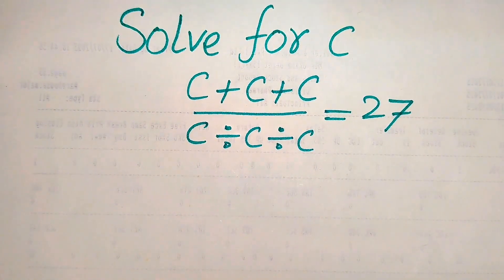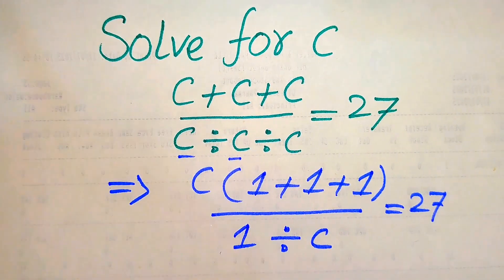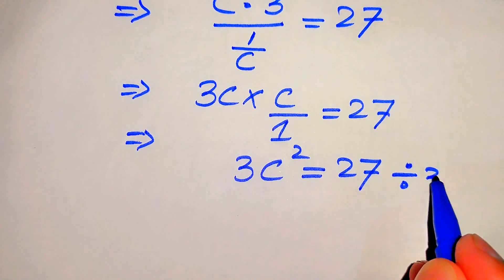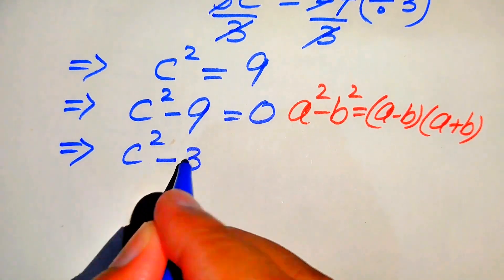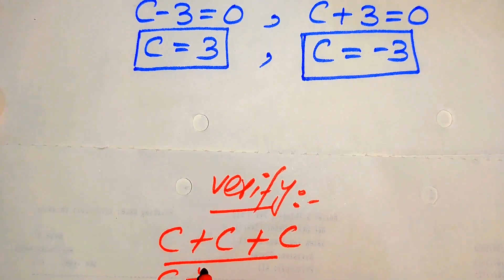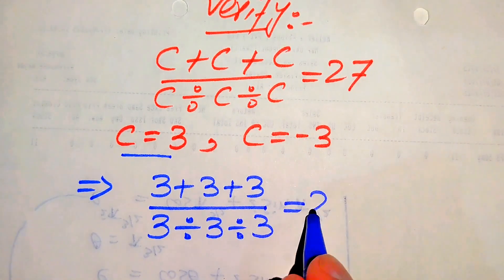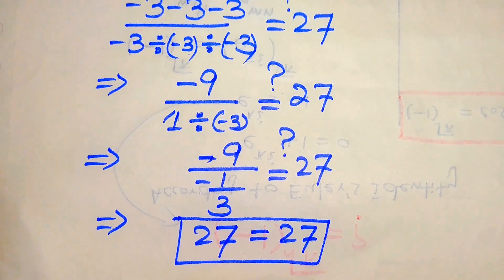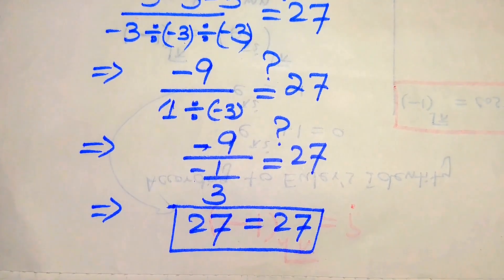Solving a 'Harvard' University entrance exam | Find C?